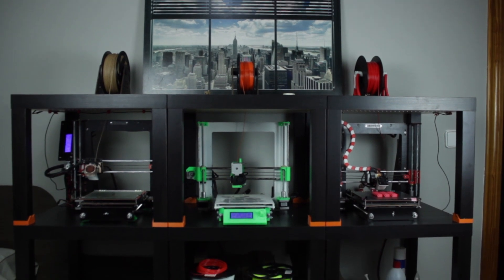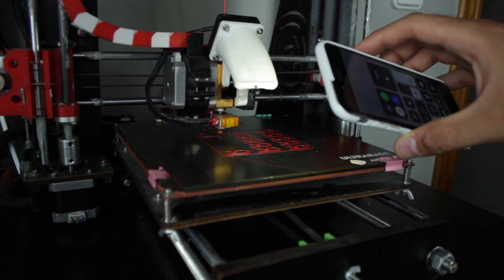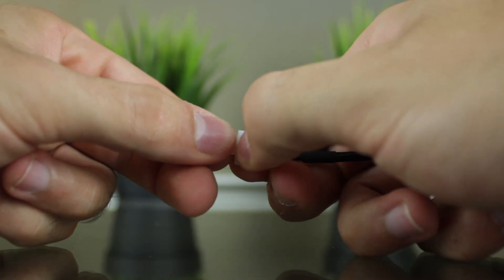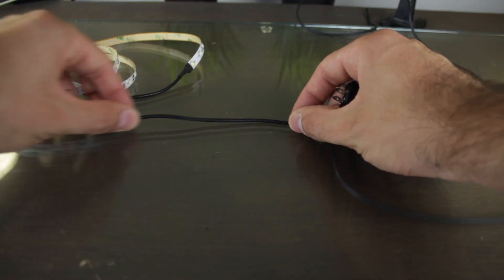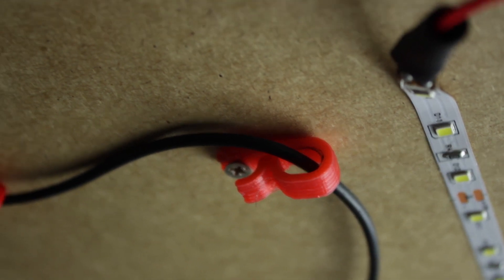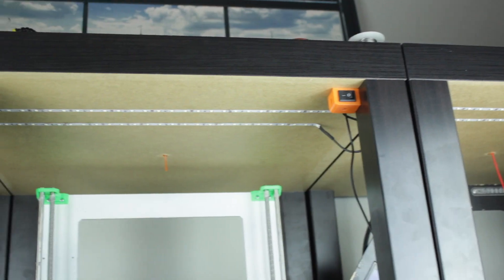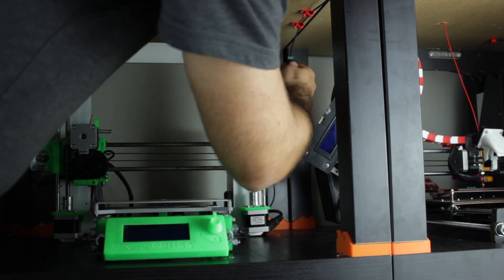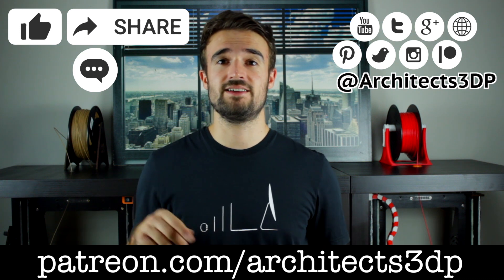3D Printer Farm Shelving ikea lack #2/3. The lighting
Today you will learn how to install the 3D Printer Farm Lighting on the shelving solution we built last week, adding LED strips to the 10€ ikea lack tables.

If you have one or more 3D printers, you'll have probably noticed that they take quite a lot of space. Having a good shelving solution is a must, specially if your workshop is not huge.
Furthermore, buying a piece of furniture big and stable enough to hold for example 3 3D Printers, may cost you 300 bucks minimum. In contrast, in this new series I'm going to show you a very cool solution for this problem for a fraction of the price!

As you have seen in the video, we can get a great solution building our own 3D Printer Farm Shelving Solution. For that we used some ikea lack tables and the 3D Printed Joints that we designed for this project.

In this video we finished the design and the assembly of the structure, using a total of 9 tables. As a result we will get a 3 tables tower for evry 3D Printer in our farm. So our investment was 90€ and around 10€ of PETG, making a total of 100€.

In the next two episodes we will add very cool features that you will love to our shelving solution, for almost no money!

BUY THE FILAMENT ON AMAZON AND MORE:

You can find all the products from Amazon in the post as well:

All episodes of this series:

3D Printer Farm Shelving ikea lack #1. The Structure
3D Printer Farm Shelving ikea lack #2.
3D Printer Farm Shelving ikea lack #3.

Finally, you can explore more 3D Printing Projects published in our YouTube Channel Architects3DP